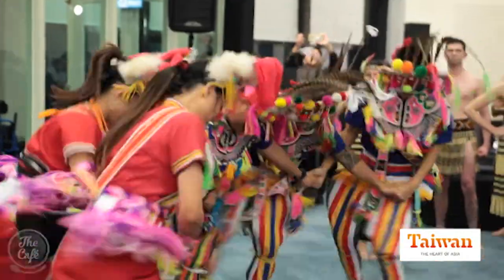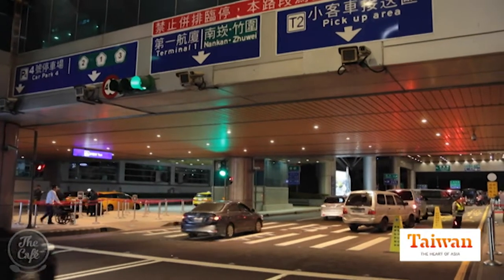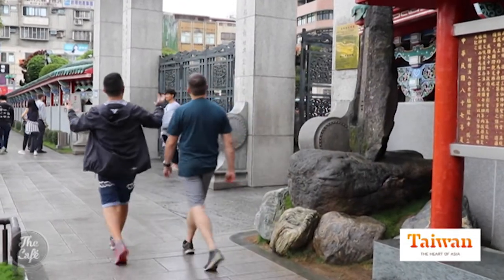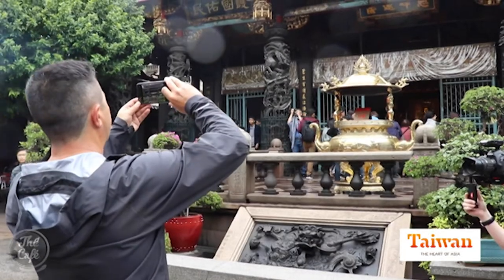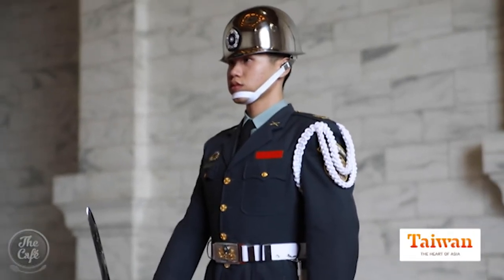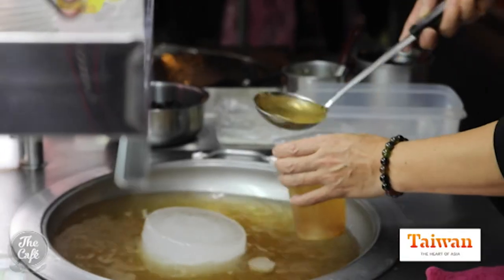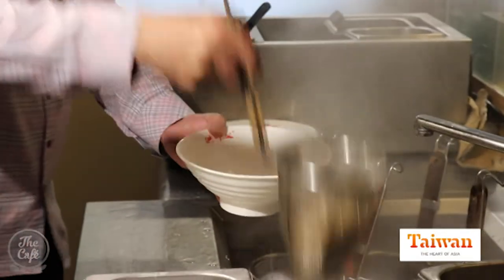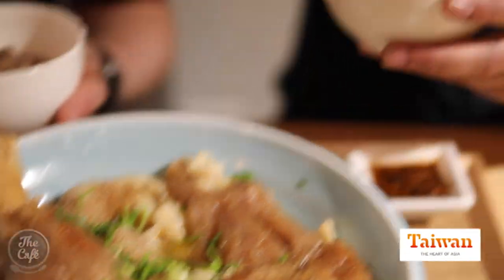48 Hours in Taipei with Mike and Mark